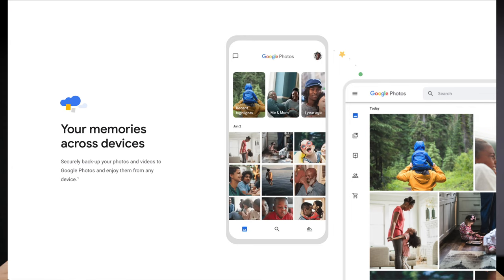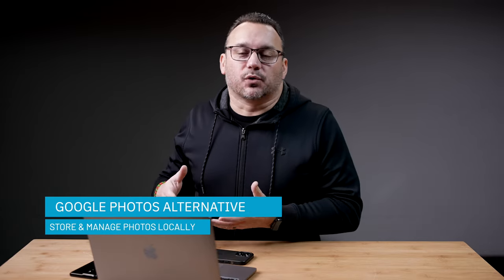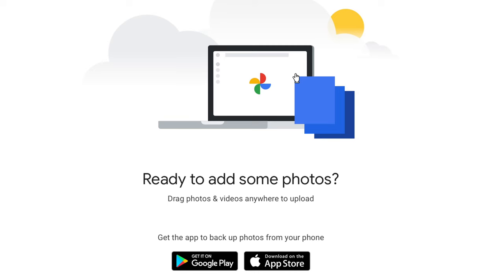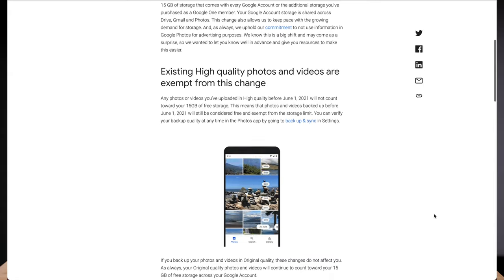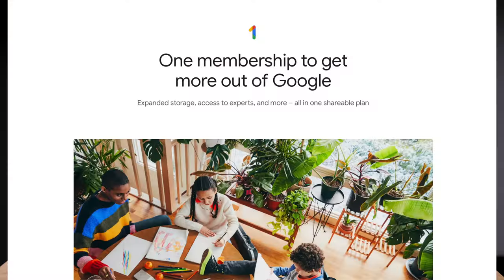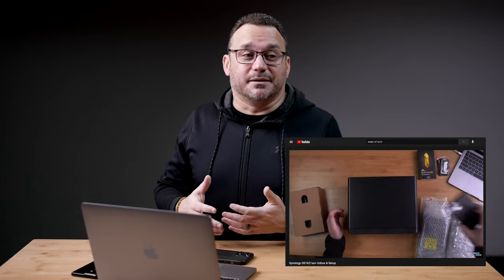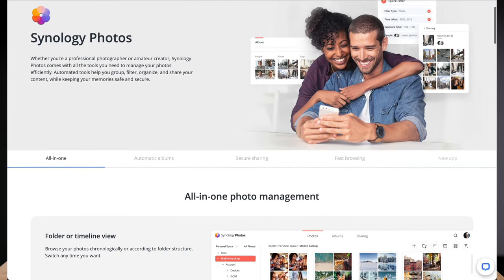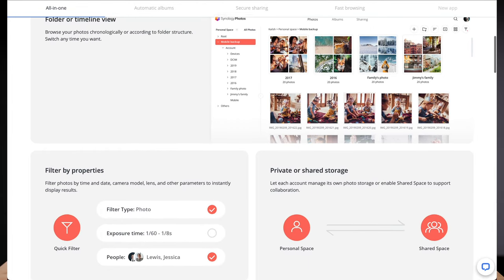Self Hosted Google Photos Alternative - Synology Photos Review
Google Photos will start counting against your Google storage this summer. I decided to it was time to find an alternative so I built a Synology NAS to store my local files and photos as a replacement for Google Photos moving forward